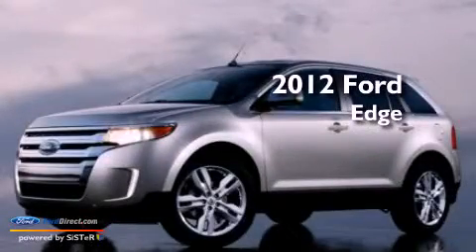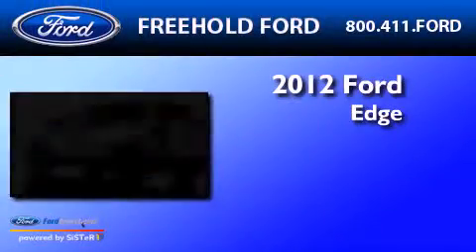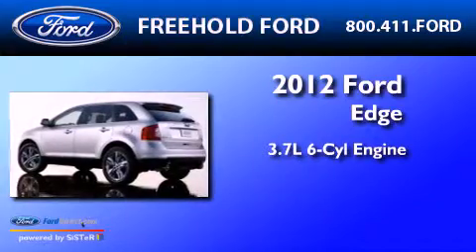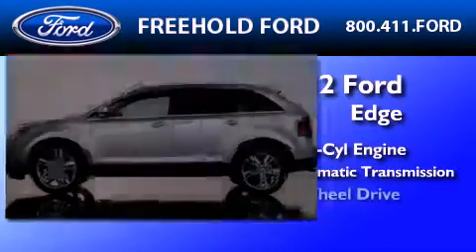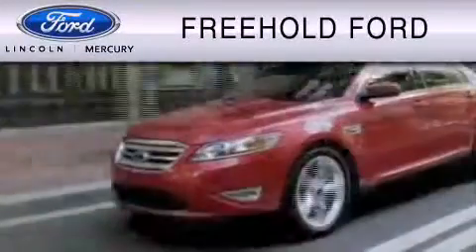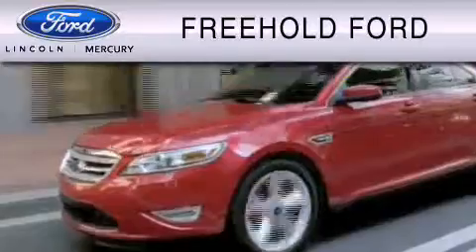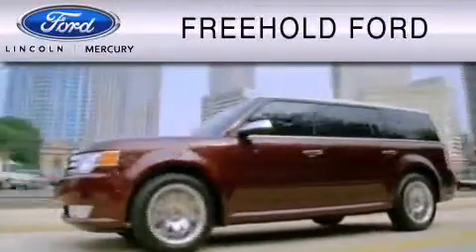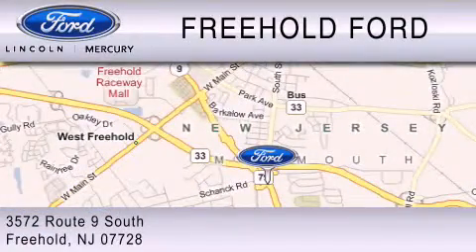2012 FORD EDGE Freehold NJ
Year : 2012

 Make : FORD

 Model : EDGE

 Engine : 3.7L V6

 Trans . : AUTO 6SPD

 Exterior : INGOT SILVER METALLIC

 Miles : 5

 Freehold Ford

 3572 Route 9 South